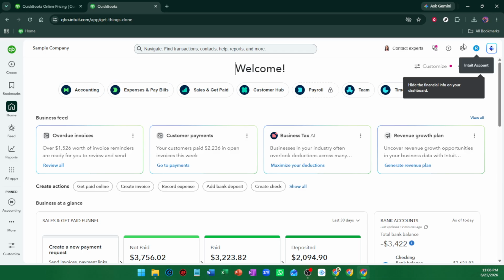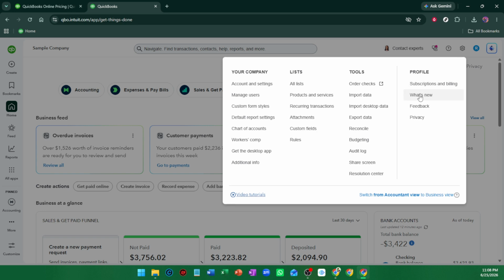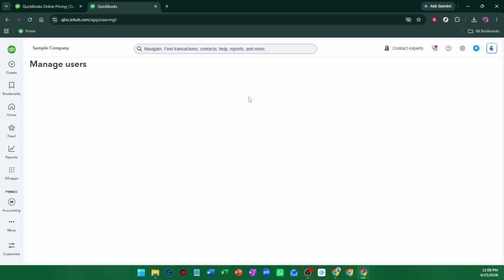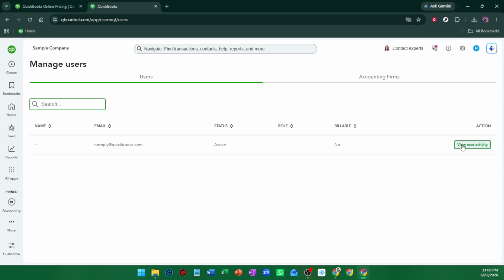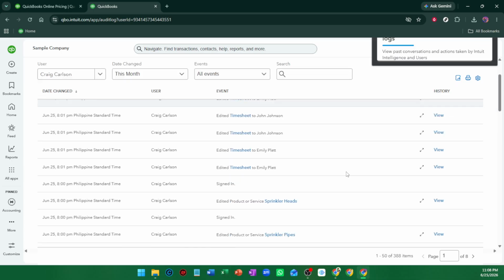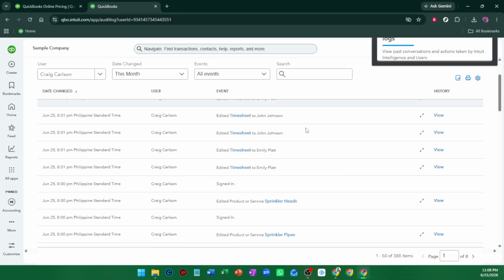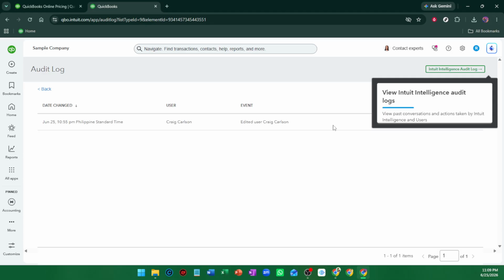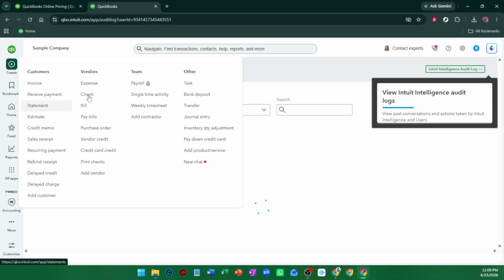How to Change User Permissions in QuickBooks Online [2026 Guide]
In today's video we cover: change user permissions quickbooks online, quickbooks online user permissions tutorial 2026, how to edit user roles in quickbooks online step by step, quickbooks online manage user access guide, assign user roles quickbooks online, modify employee permissions quickbooks tutorial, admin settings quickbooks online explained, standard user vs admin quickbooks online, accountant user permissions quickbooks, quickbooks online team management workflow, restrict access in quickbooks online, business accounting software tutorial, quickbooks online beginner guide, quickbooks online tips and tricks, quickbooks online full guide 2026, quickbooks training video, manage users quickbooks online, invite employees quickbooks, secure company data quickbooks online, role based access quickbooks tutorial